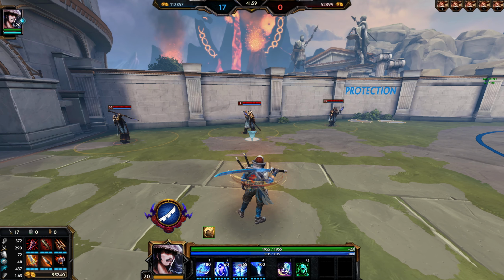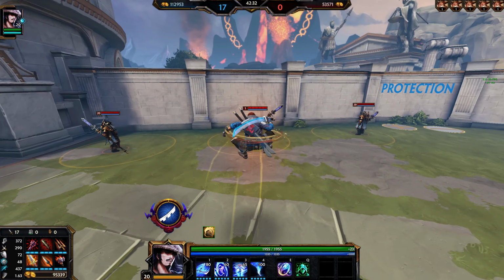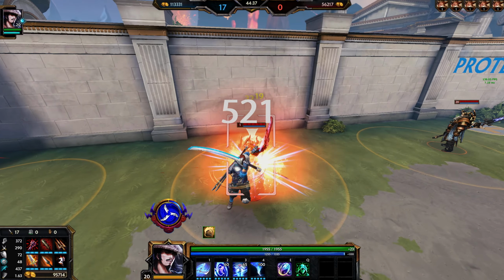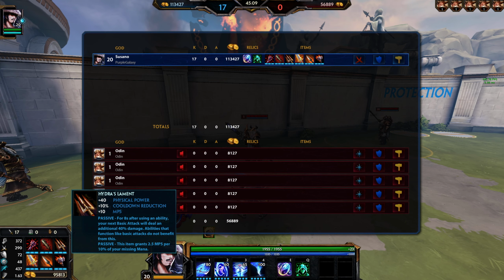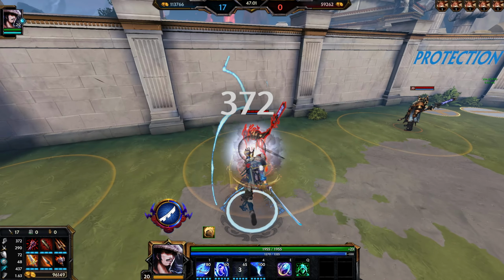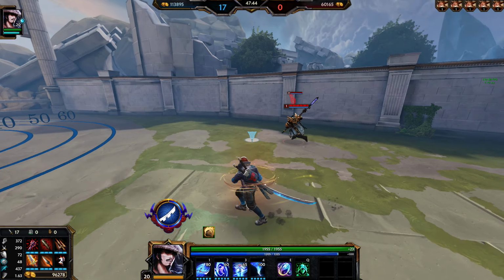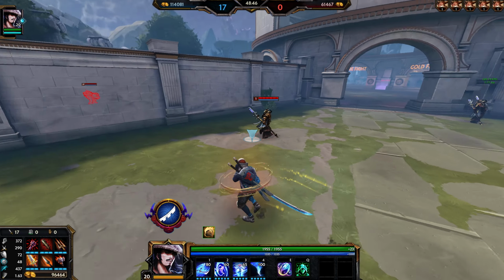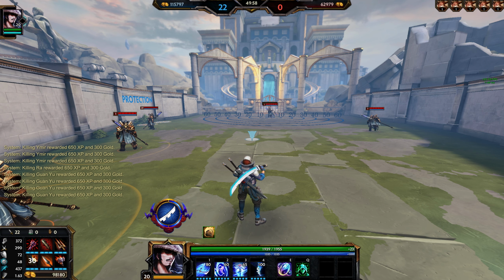Smite: Quick Auto Attack Cancel Guide! w/ Susano